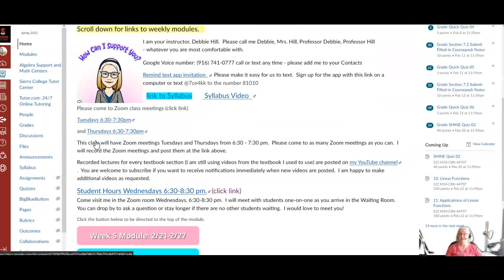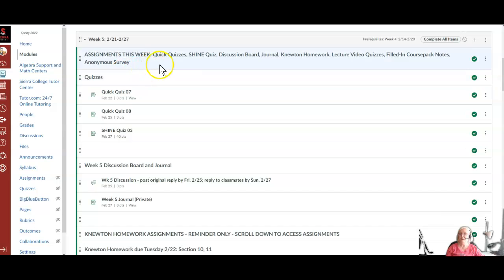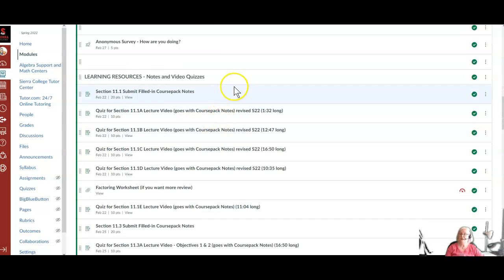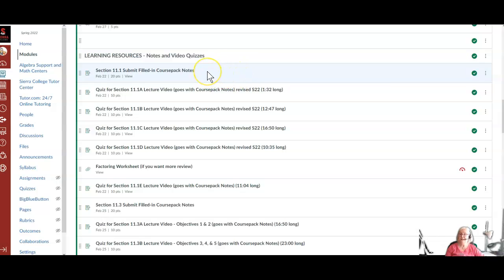S22 M24 Week 5 Intro